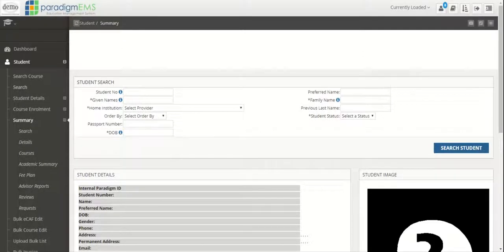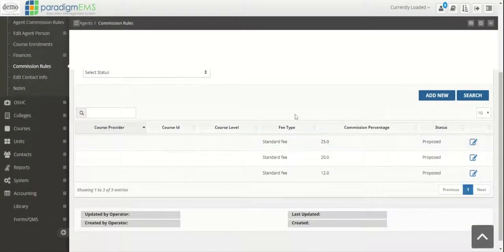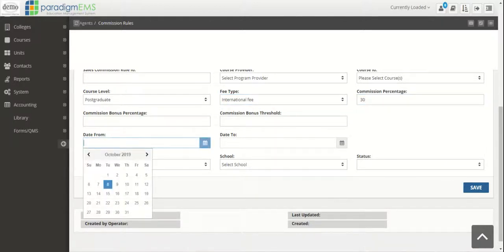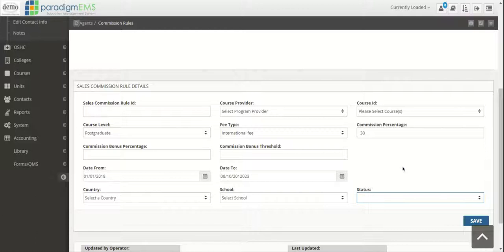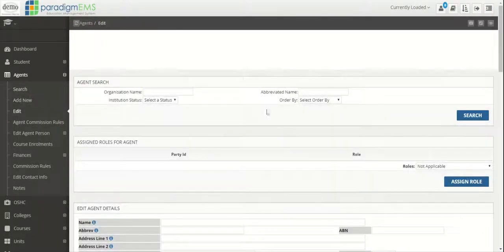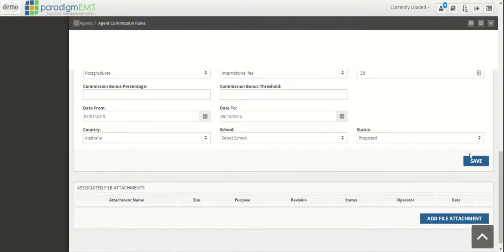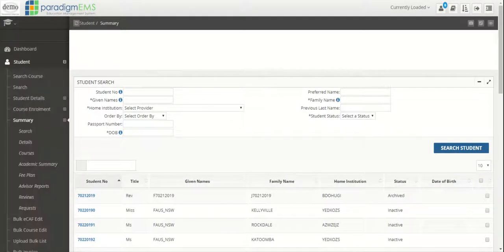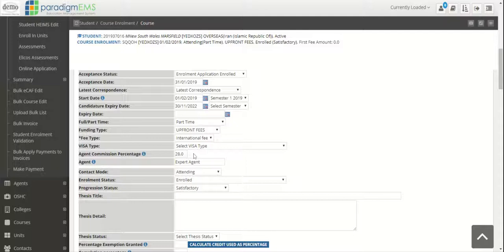Edit Agent Commission Rules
This video demonstrates on how to edit agent commission rules in Paradigm and apply them to a student's course enrolment.